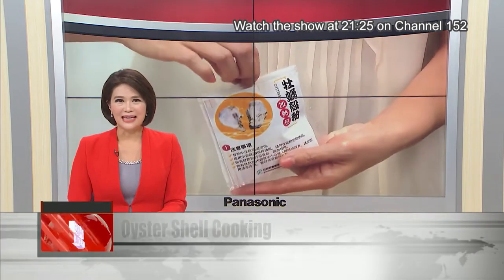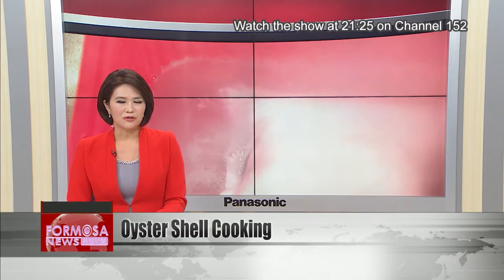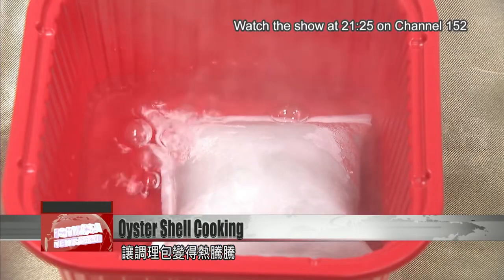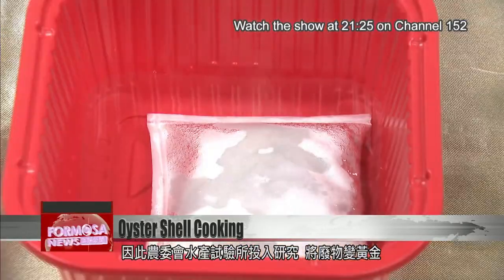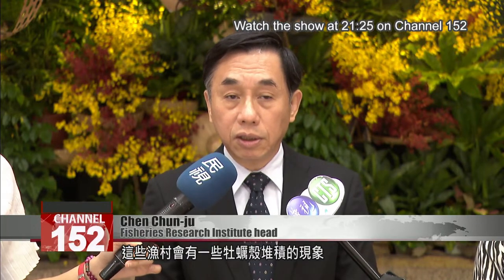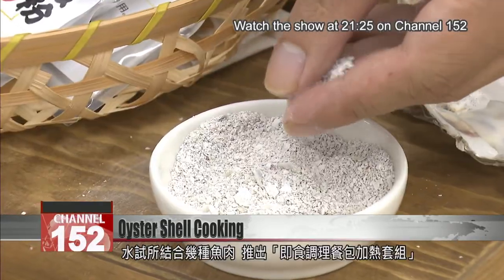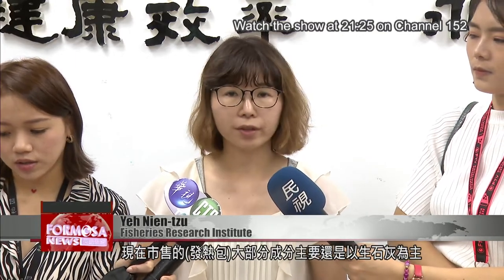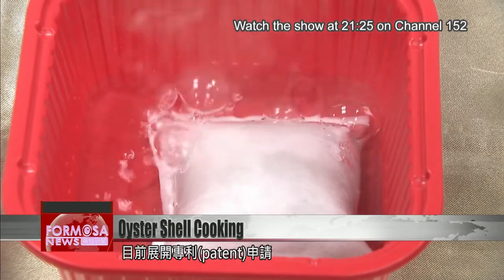Oyster shells make a safe, quick and easy heat bag for instant meals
Heat packs are a common sight in the winter, but have you ever used one to cook a meal? A new product made from oyster shells promises to cook a meal safely and quickly and reduce pollution at the same time. The Fisheries Research Institute has developed the heat bag as a new source of income for fishing communities.

Open the heat bag and place it with water into the box. With the food in a separate layer, put the lid on for five minutes, and watch the steam escape as the food cooks.

These heat bags contain oyster shells. When water is added, a chemical reaction occurs, releasing heat and bringing the temperature up to 80 degrees C. That''s enough to heat up a normal instant meal packet. Every year, more than 20,000 tons of oyster shells are thrown away in Taiwan, unused. That''s why the Fisheries Research Institute funded this innovation, to make a product from waste shells.

Chen Chun-ju
Fisheries Research Institute head
In fishing villages in Changhua, Yunlin, Chiayi and Tainan, you can see piles of oyster shells accumulate. It causes environmental pollution. This product could be especially useful for senior citizens, as it''s more convenient and safe. Another market to consider is the growing number of campers. People usually go to camp in the mountains, and there they might want to have a bit of seafood. This is a great product that''s easy to take with you.

The institute is releasing a set that includes the heat bag with an instant meal made of several fish. The oyster shell heat bags are environmentally friendly, but also cheap to produce and safe.

Yeh Nien-tzu
Fisheries Research Institute
Most heat bags on the market are still mostly made with calcium oxide. The natural oyster shell heat bags from the Fisheries Research Institute are made from about 80% oyster shells. Their advantage, the difference between them and others on the market, is that their ingredients are more natural, and also they''re very cheap to produce.

The institute is currently applying for a patent and hopes to keep improving the quality of the products.